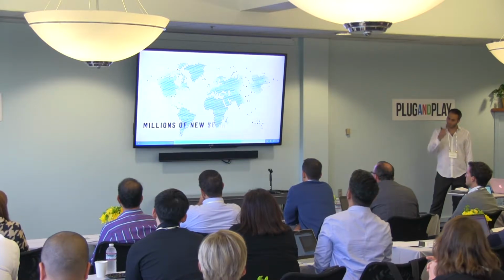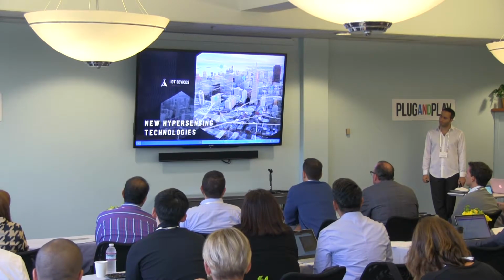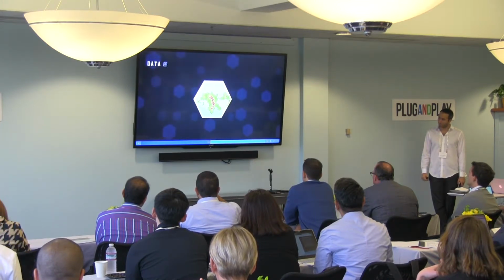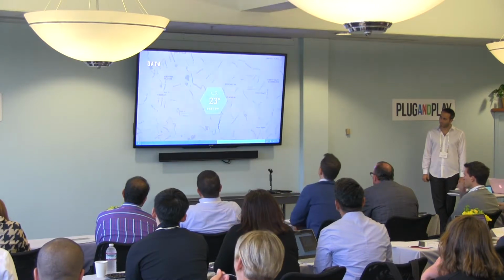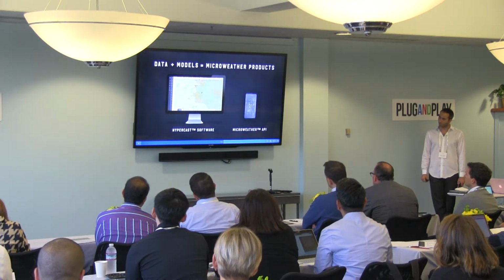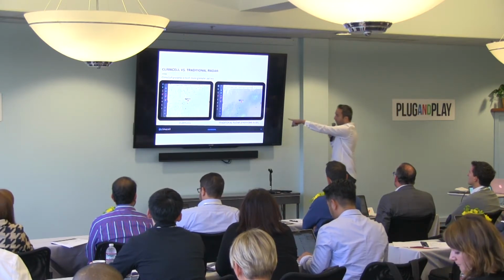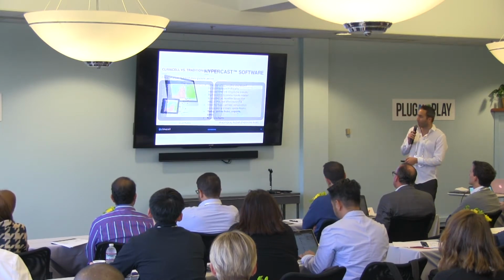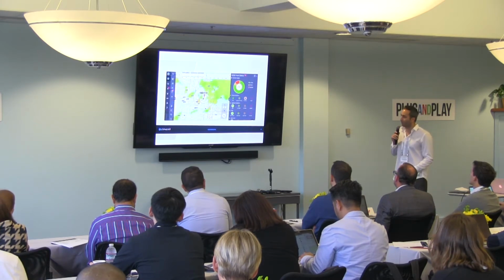Travel and Hospitality Batch 6 Selection Day: Climacell